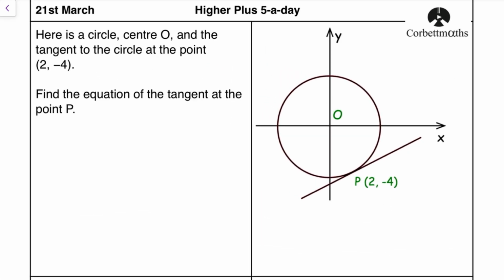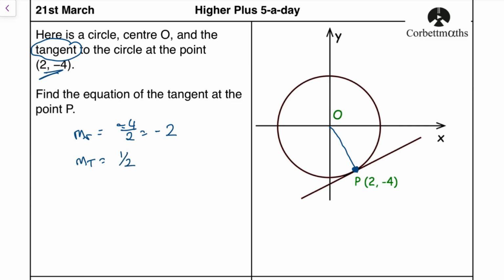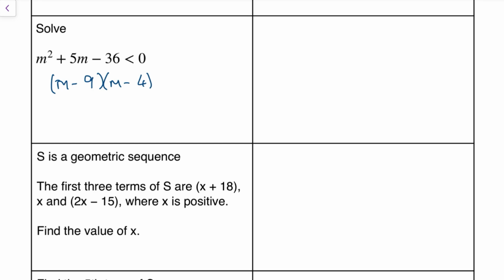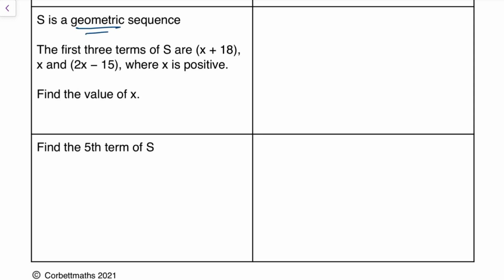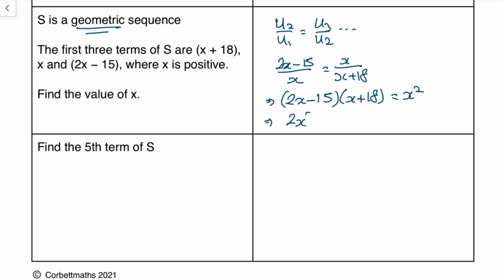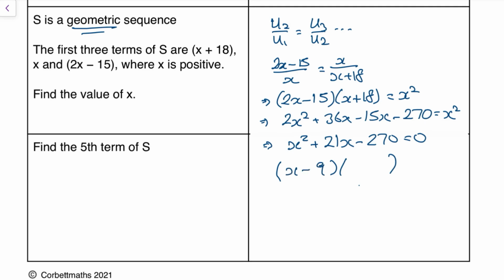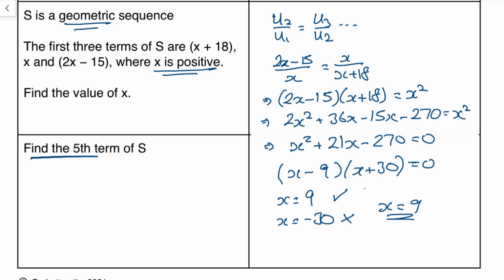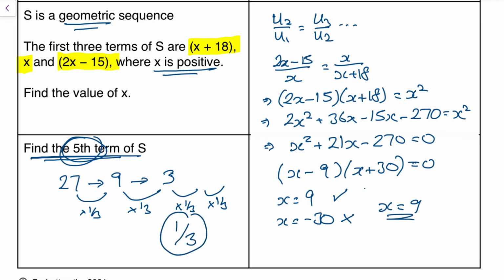GCSE MATHS - 5-a-day - HIGHER PLUS - 21st March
Another relatively quick one today with a good mix of harder questions on tangents, quadratic inequalities and geometric sequences.